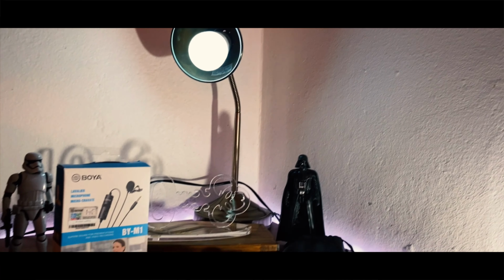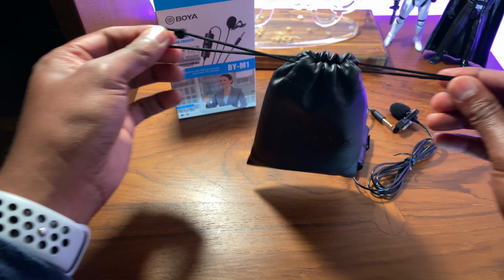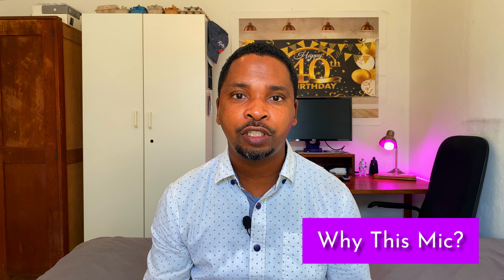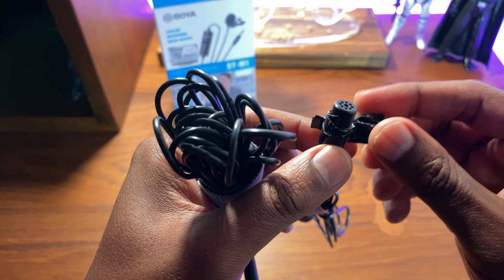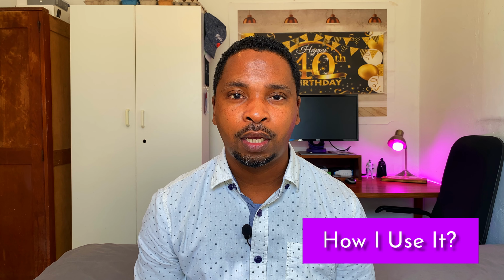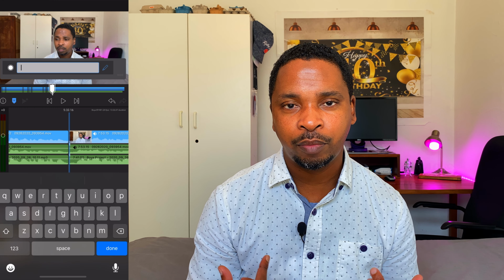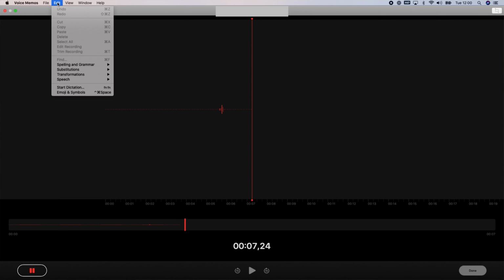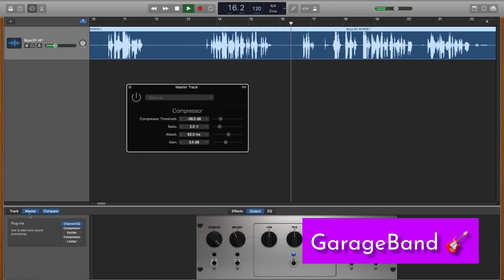Smartphone Video Gear Part 3 - Boya BY-M1 Lapel Mic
The Boya BY-M1 is an affordable lapel mic that can be used with smartphones, cameras, laptops and other devices. I bought it because in addition to being cheap it was also highly recommended by reviewers as a good mic for beginners.

Apps:
Voice Memos
GarageBand
LumaFusion

Video Footage:
Storyblocks Video - LumaFusion In-App Purchase

Sound FX:
Storyblocks Sound FX - LumaFusion In-App Purchase